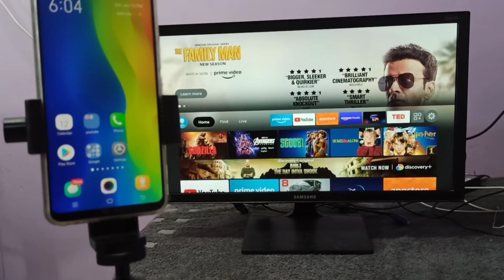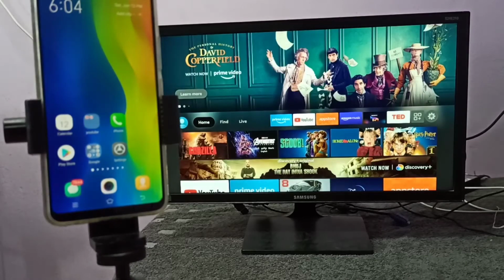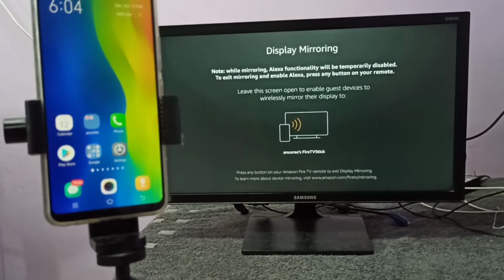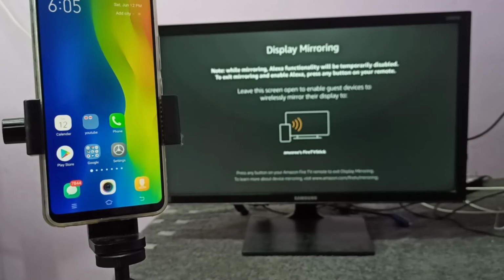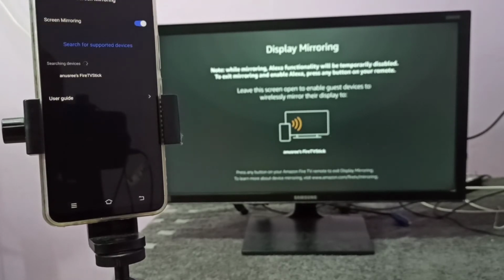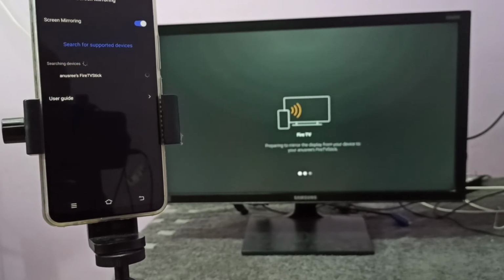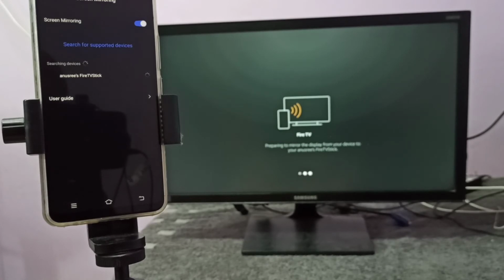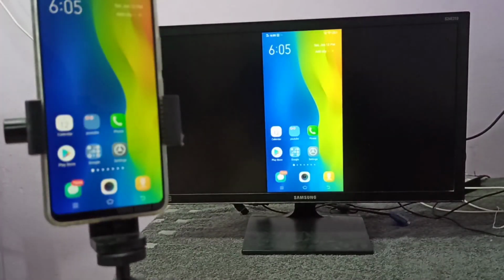How to do Screen Mirroring in Vivo V20 Pro / Vivo V20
How to on screen cast in vivo phone,
How to Connect VIVO Smartphone to Smart TV,
Screen Mirroring Setting in Android Phone,
Vivo,
Smart Mirroring,
Smart TV,
Mi TV,
Chromecast,
Google Home,
wireless display,